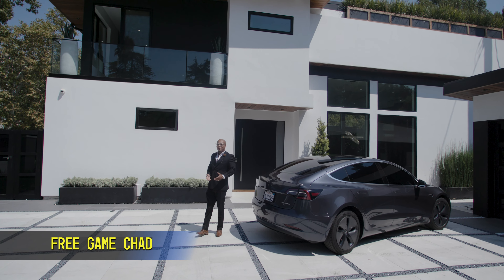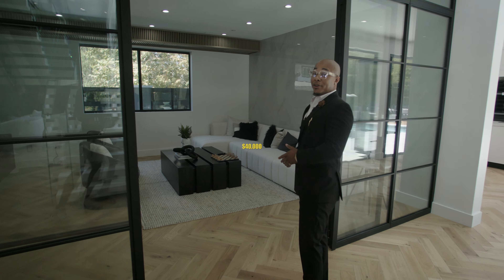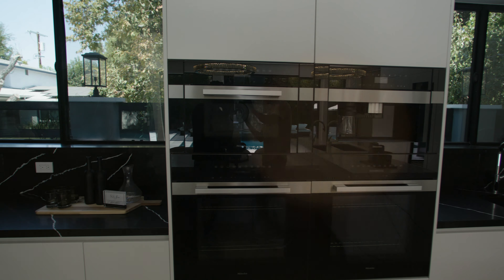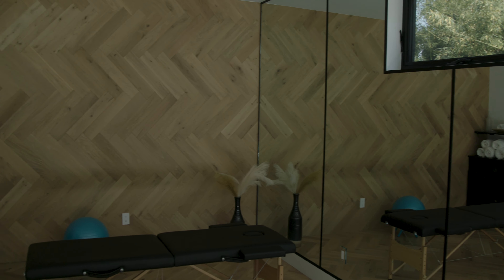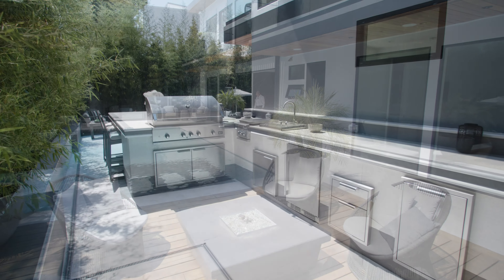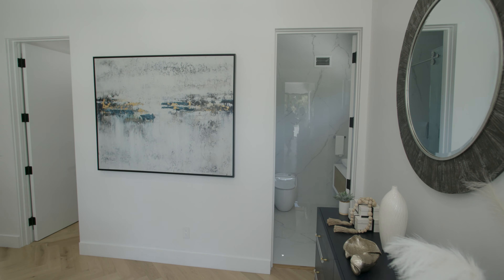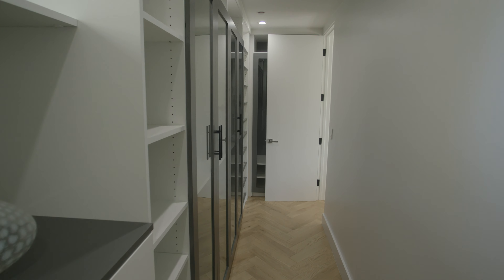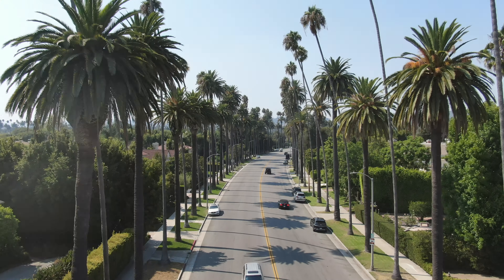Tour this $4,800,000 mansion in Studio City, CA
This home is absolutely stunning.
Hosted By Luxury collective. Serious inquiries contact Makar Morozov

Located on a private gated street off Laurel Canyon Blvd, this brand new, striking modern estate offers unparalleled luxury. With its own private driveway and secondary gate, you'll enter through a paved driveway with stunning fences into a spacious courtyard that includes a 3-car garage and ample parking.    The grandeur of this estate is evident the moment you step through the pivot front door into a foyer with soaring 2-story high ceilings. This masterpiece, with 5,006 sq. ft. of living space on an 11,809 sq. ft. lot, features 6 bedrooms, 6 bathrooms, a movie theater with a soundproof glass wall/door, a bonus room/gym, and a downstairs bedroom with an ensuite bathroom. The grand-scale living room boasts a massive wall-to-wall black quartz fireplace and a sliding glass door. Gigantic glass walls throughout provide the ideal indoor/outdoor living experience, filling the space with natural light and offering views of the backyard and surroundings.    Every detail has been meticulously crafted, from herringbone light oak flooring to a quartz floating staircase with glass panel railings. The gourmet kitchen, with many elements imported from Italy, features a large center island, high gloss cabinets, quartz counters, a built-in kitchen table, and top-of-the-line Miele appliances—truly a chef's dream. Upstairs, the luxurious master suite awaits, complete with a balcony overlooking the backyard, a quartz-paneled fireplace, an organized walk-in closet, and a lavish black quartz bathroom. Four additional bedrooms, each with ensuite bathrooms and balconies, offer the utmost comfort and privacy. The second level is completed by incredible views of the backyard and mountains from the rooftop deck.    The house is equipped with an automation system that controls recessed lighting, surround sound, outdoor amenities, security cameras, and more. The extraordinary backyard features a sparkling Baja pool and spa with a glass tile surface, a covered patio by the pool with two waterfalls and two fire pits, and Brazilian wood decking. A fully equipped outdoor kitchen with counter bar seating, multiple lounge areas, and an outdoor quartz bathroom make this backyard perfect for extravagant affairs.    It is conveniently located within walking distance to Carpenter Elementary Charter School, Ventura Blvd, premium shopping, exquisite dining, and with easy access to the 101 Freeway!

Time stamps:
Living room :46
Kitchen 1:52
Pool 3:33
Master Bath 4:55
Master Bed 5:27